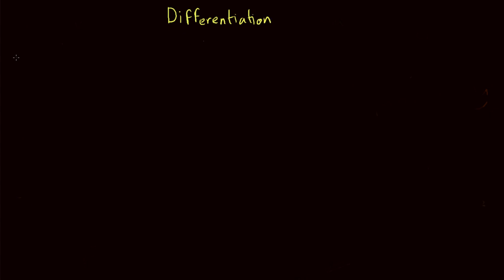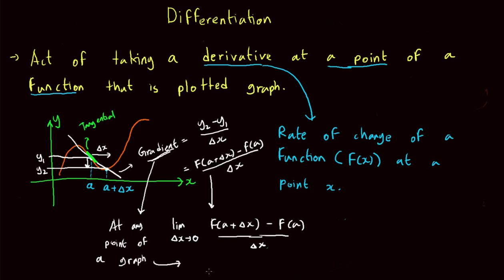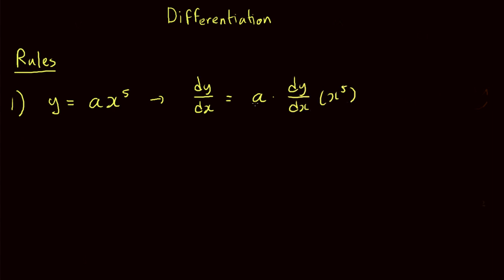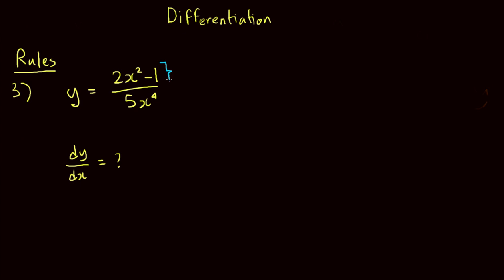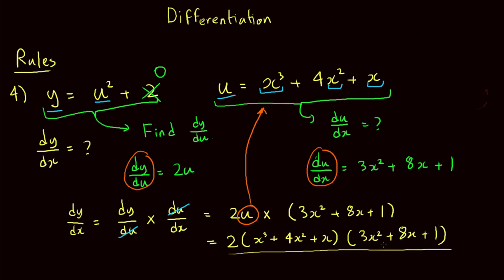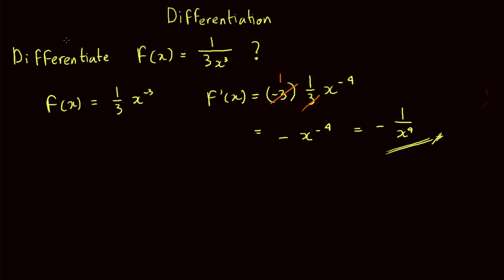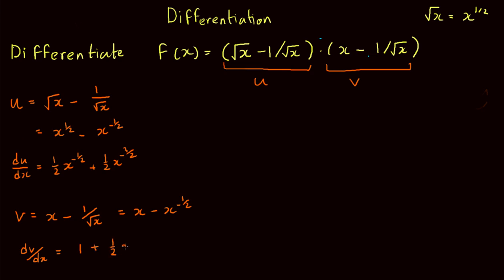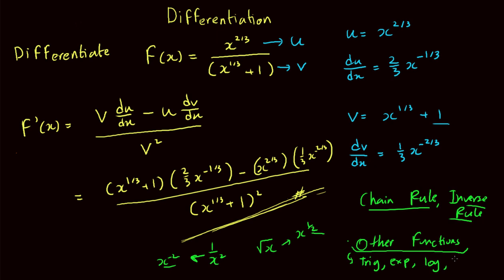Functions and Derivatives Part 2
This is a video on Functions and Derivatives. We specifically looked into derivatives and learnt the basic rules such as Constant, Product, Quotient, Chain and Inverse rule from the Modern Engineering Maths textbook by Glyn James.

The page was 576 and the questions were from Exercise 8.3.5: 19i, 20e and 21d.

Before attempting the questions, please do pause the videos before trying them out.